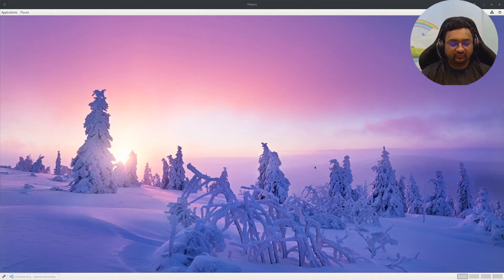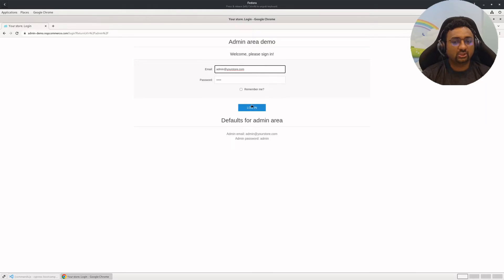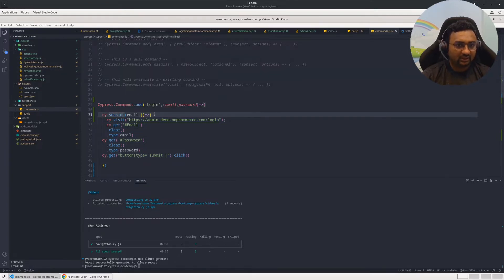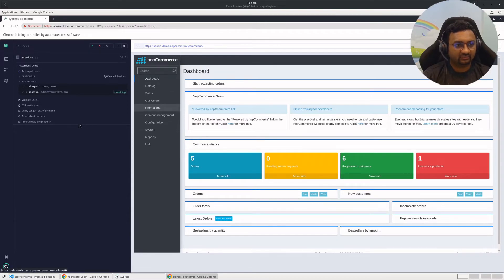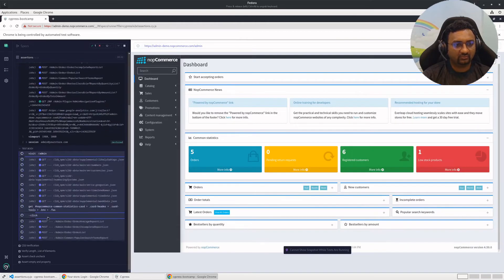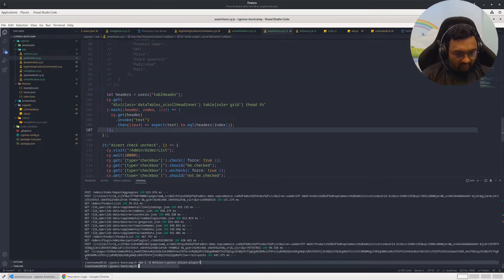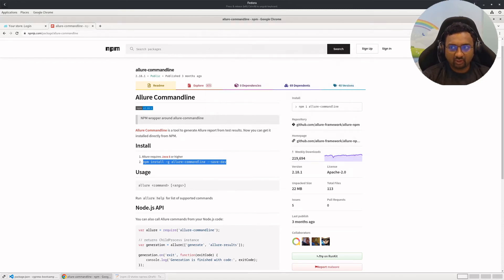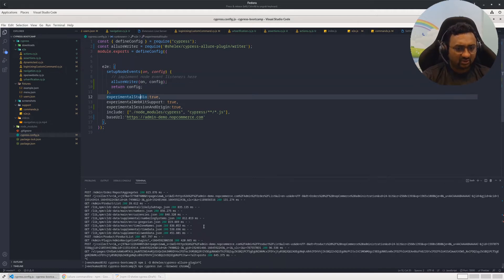EP-12 Allure Report Integration In Cypress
The video contains the details about
1)How to use cy.session command in cypress
2)Allure Report Intgration in Cypress
3)How you can execute Single spec file from command line
4)Generate allure report